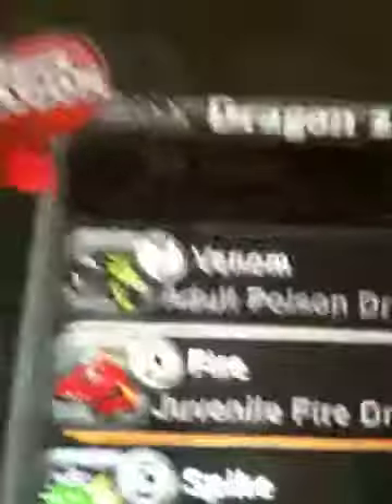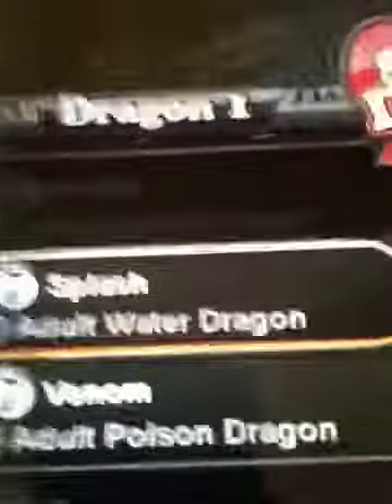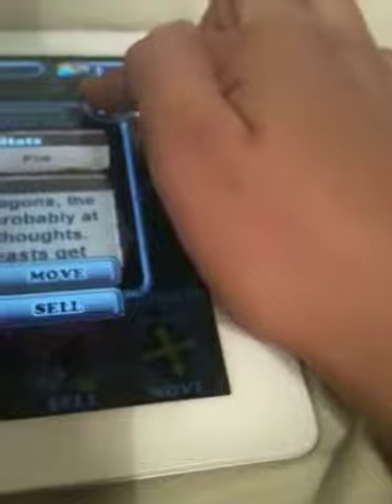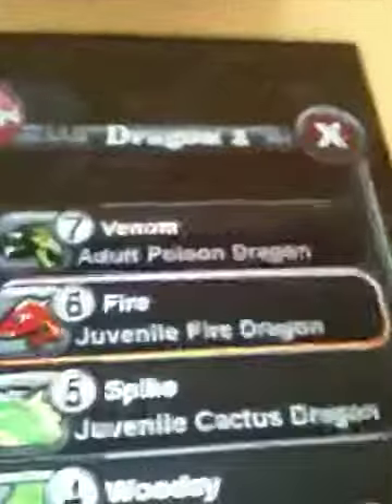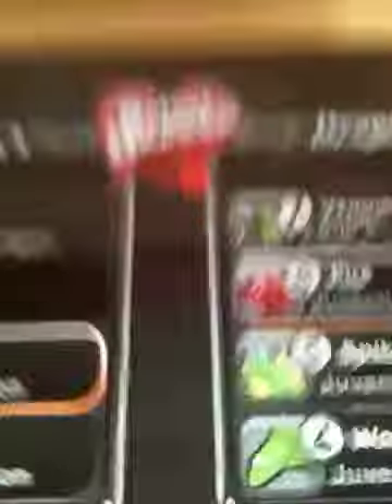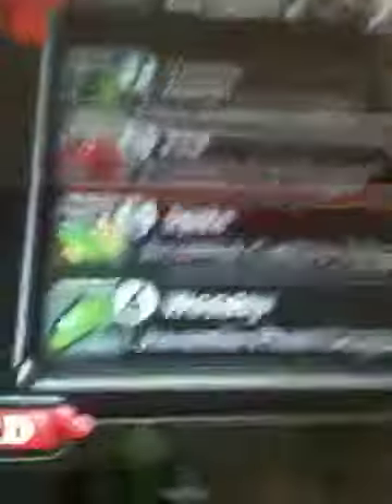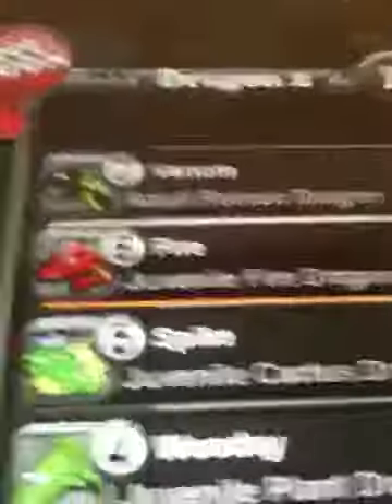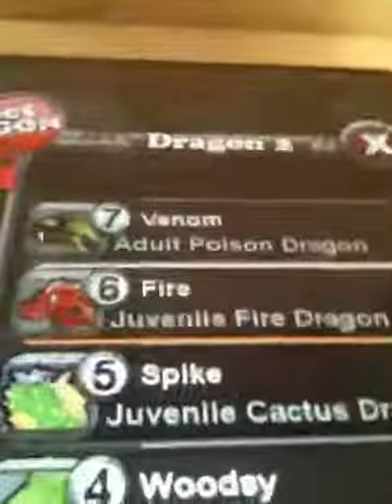How to breed an air dragon ep. 4